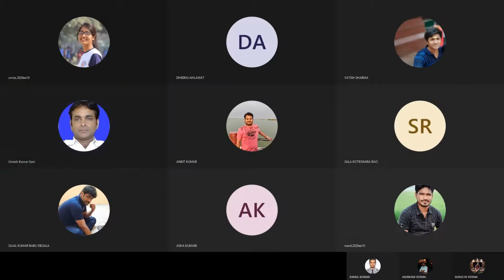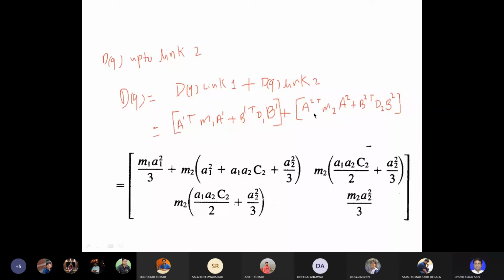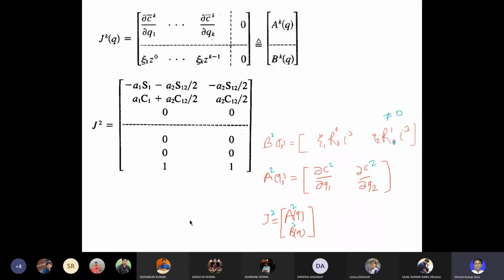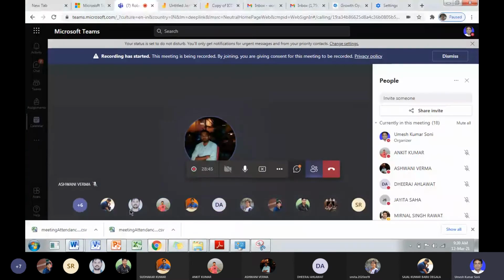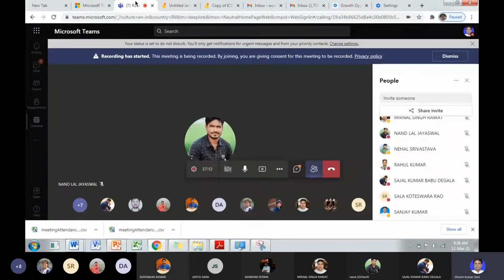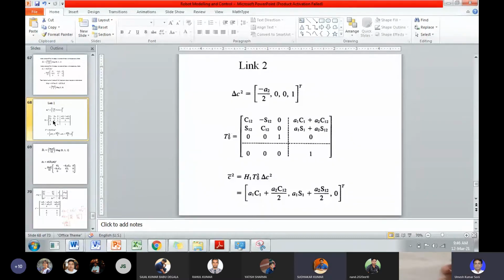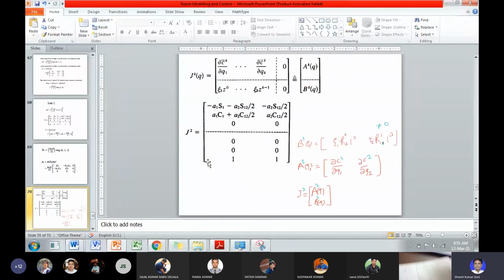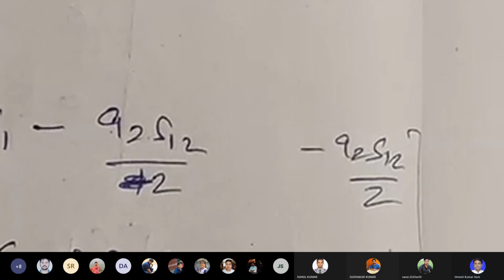Robot Modeling and Control Lecture-23_12-03-2021